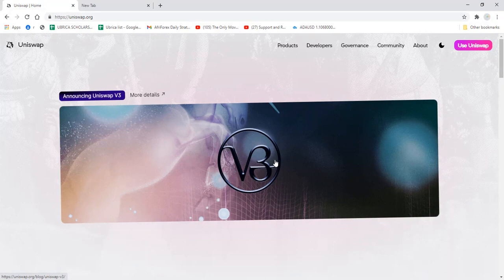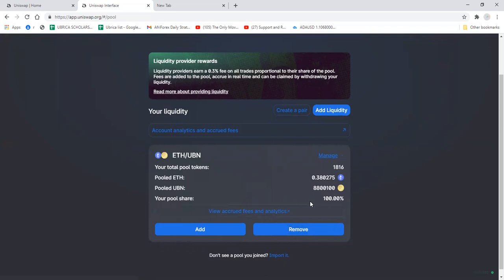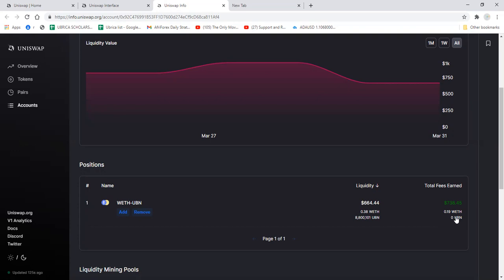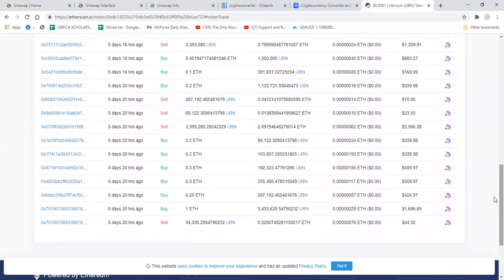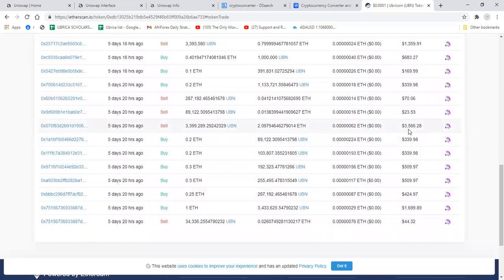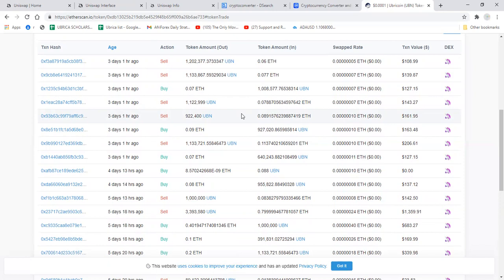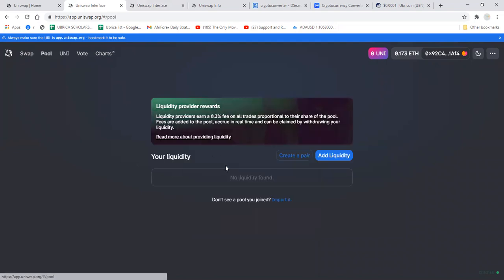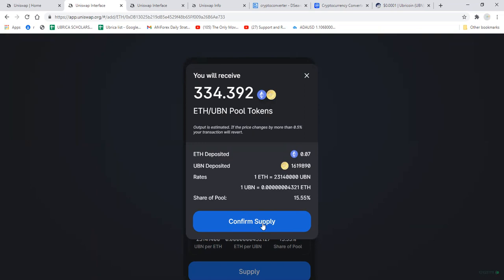KEEPING TRACK OF UBN/ETH LIQUIDITY POOL 1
Let's keep UBN Bullish by actively trading it on the above Exchanges.

You have a chance to buy as many Ubricoins as you can.
The number to call is 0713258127.

Kindly use the link above to participate in our delivery service questionnaire.

Kindly use the link above to join us on our  Facebook group Ubricoin.

0xdb13025b219db5e4529f48b65ff009a26b6ae733
Kindly use the contract address above to find UBN on Uniswap.org.